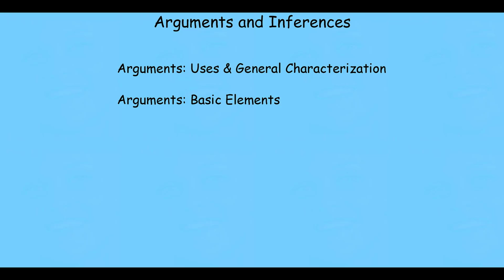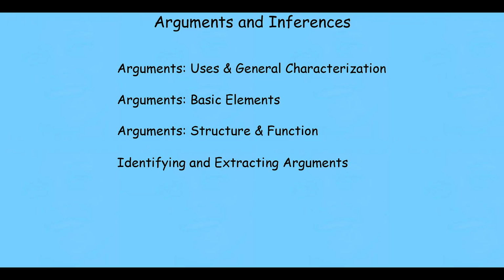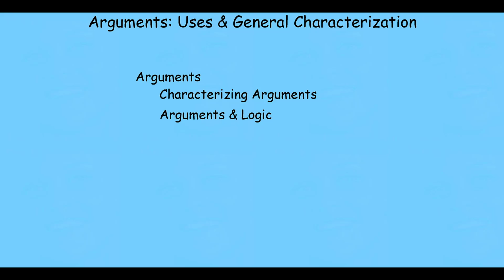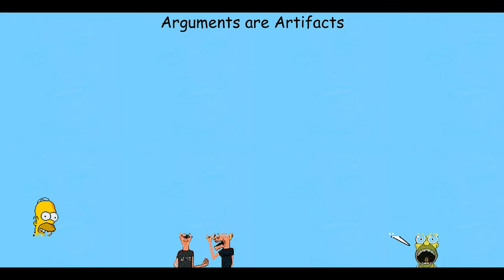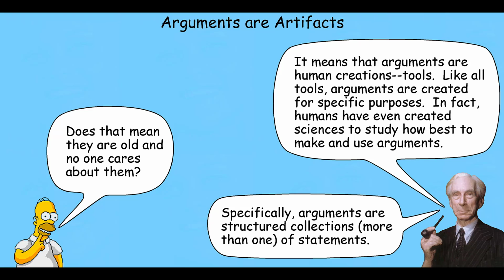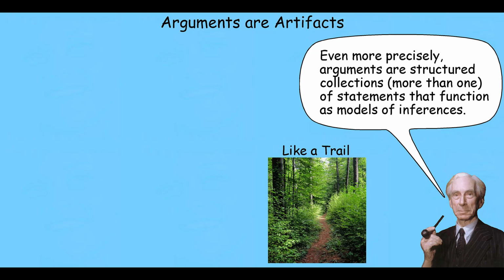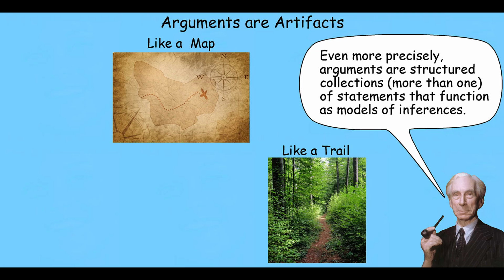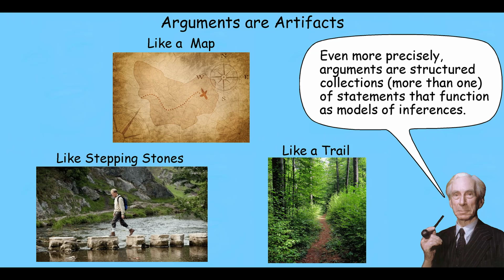Arguments 1 1 s21